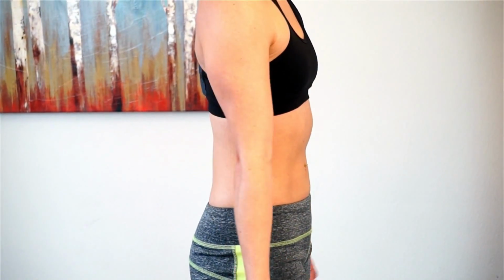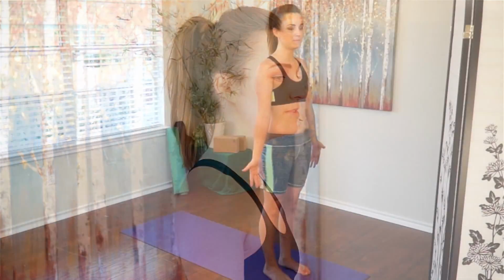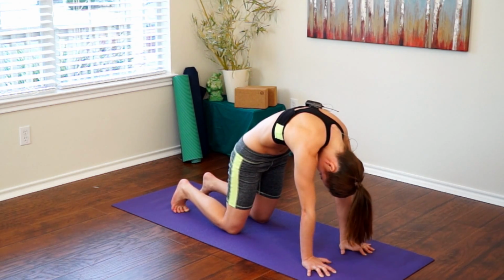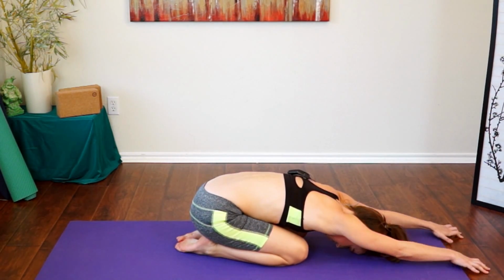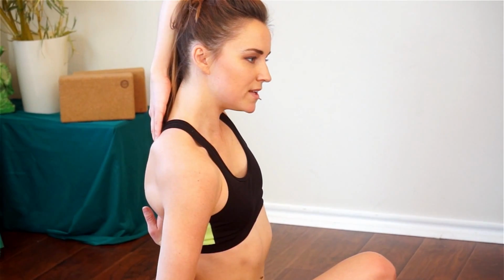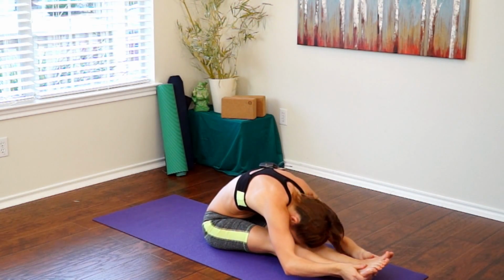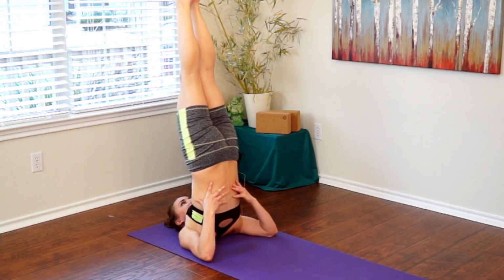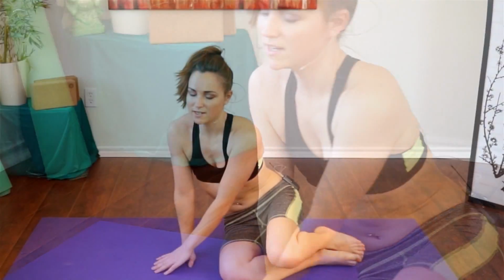Detox Yoga Workout! 40 Minute At Home Yoga Flow For Detox & Digestion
Song: Secret of India
Album: Gaia